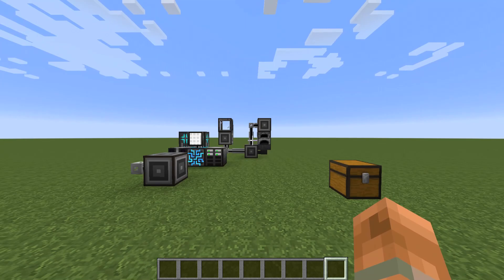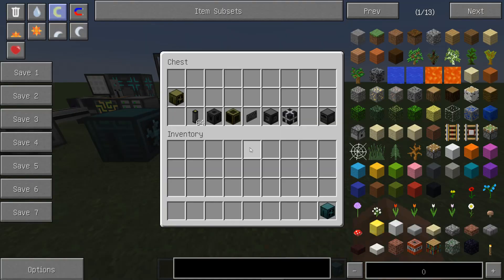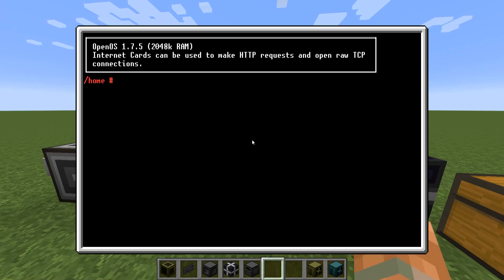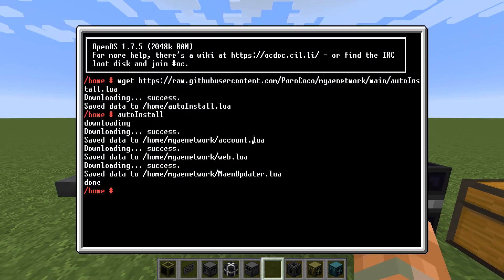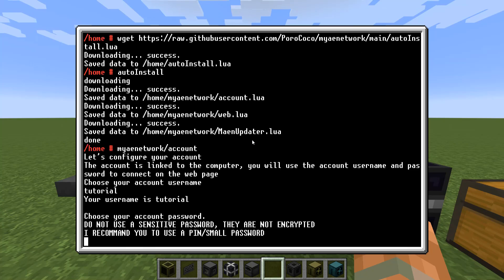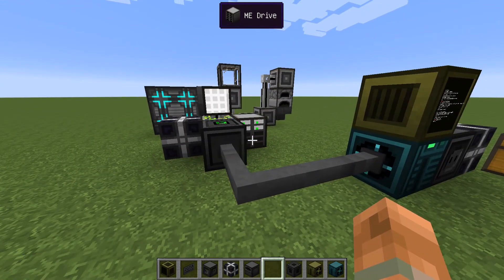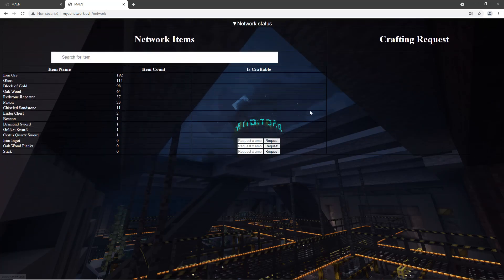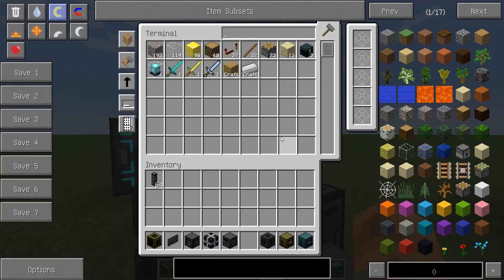MyAeNetwork Setup Tutorial Minecraft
You can also connect the OpenComputer adapter to a ME interface instead of a ME controller.

Common error : unexpeted symbol near '(superior than sign)' .
Fix : Take the computer cpu in your hand and shift right click to change lua architecture to 5.3

00:00 - Making a computer
02:39 - Installing the program
05:13 - How to use the website